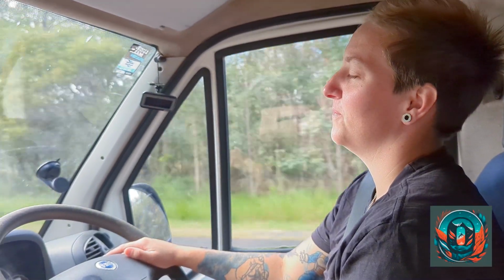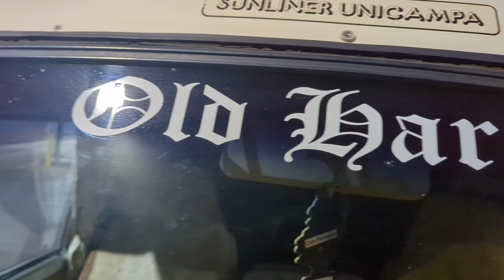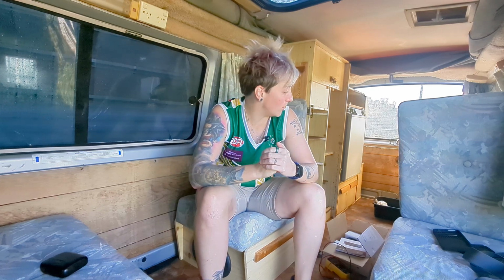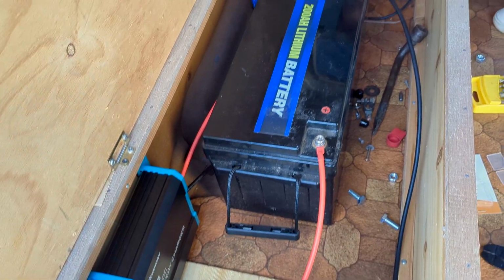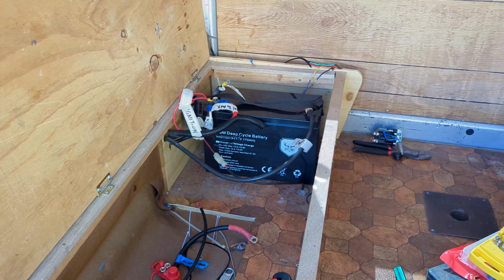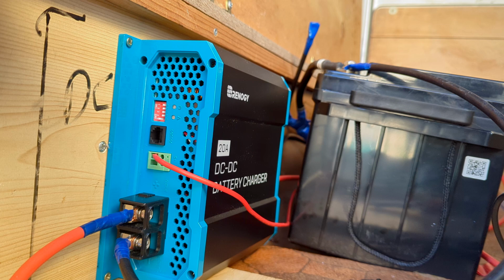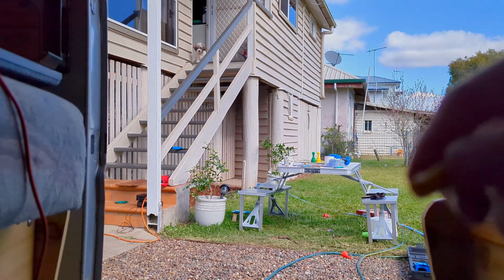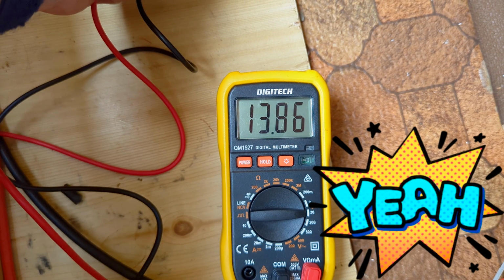Vanlife continues in our new RETRO camper - swapping our vans over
Our Fiat has slowly been dying for the last 5 months, so we bought a new one! After months of looking we settled on a retro Urvan that was located in Sydney meaning we had to drive up to Queensland.. again. Unfortunetly it was not ready for us to move straight in and we had to make alot of changes to get it ready for us.